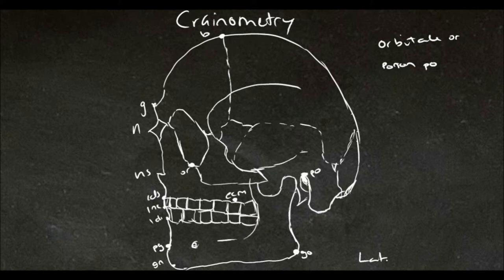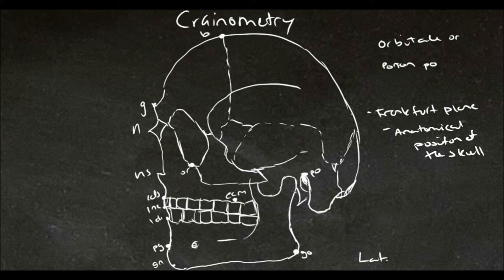Tutes Online - Craniometric Lateral Landmarks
A brief discussion of the lateral craniometric landmarks of the skull.